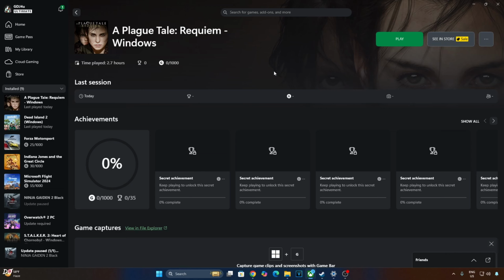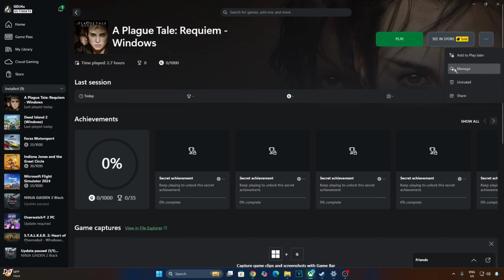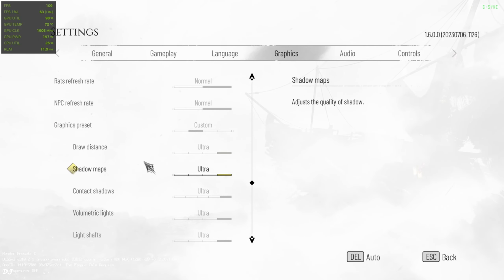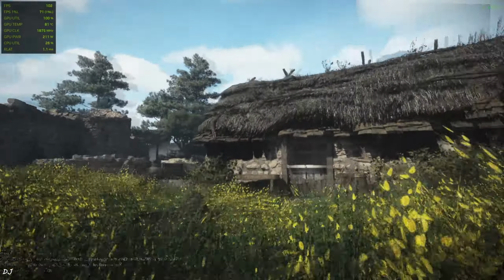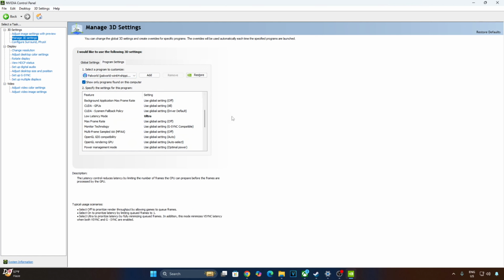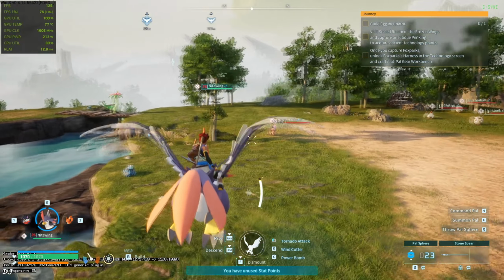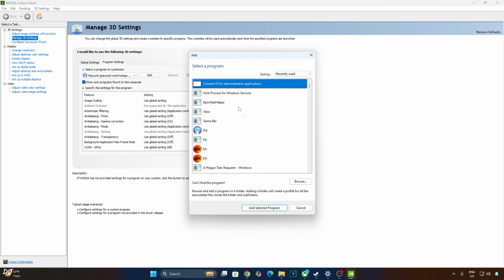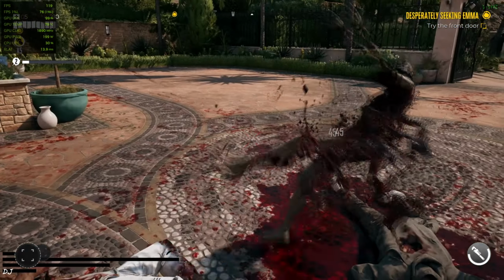Palworld , Plague Tale Requiem & Dead Island 2 DLSS 4 Upscaler + FSR Frame Gen Guide | ALL RTX GPUs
Palworld , A Plague Tale Requiem & Dead Island 2 PC Gameplays using Optiscaler FSR Frame Generation Mod , recorded using OBS , Geforce Hotifix GPU driver version 572.16 . Mic used is Redgear Shadow Vox . Ambient Temperature : 18 degree celsius .

Timestamp :

- Introduction : 00:00
- PC Gamepass : 00:39
- Download Optiscaler Mod : 01:08
- Download DLSS DLL : 01:33
- DLSS Debug Overlay : 01:58
- Plague Tale Requiem Optiscaler Setup : 03:04
- Update DLSS Upscaler : 03:46
- Enable HAGS / VRR / VSYNC : 04:11
- Game Launch : 05:40
- Game Settings : 05:50
- DLSS Debug Overlay Info : 06:27
- Optiscaler Settings : 06:43
- Gameplay [No Frame Gen] : 07:45
- Enable FSR Frame Gen : 08:08
- Optiscaler Debug View : 08:30
- Gameplay [FSR Frame Gen On] : 09:04
- Palworld DX12 Mode : 10:06
- Optiscaler Setup : 10:47
- Update DLSS Upscaler : 11:19
- Enable LLM / VSYNC : 11:46
- Game Launch : 12:23
- Game Settings : 12:37
- Optiscaler Settings : 12:51
- Gameplay [No Frame Gen] : 13:10
- Enable FSR Frame Gen : 13:51
- Optiscaler Debug View : 14:07
- Gameplay [FSR Frame Gen On] : 14:38
- Dead Island 2 FSR Bridge Setup : 15:22
- Update DLSS Upscaler : 16:42
- Dead Island 2 Optiscaler Setup : 17:06
- Enable LLM / VSYNC : 17:41
- Game Launch : 18:02
- Game Settings : 18:12
- Optiscaler Settings : 18:33
- DLSS Debug Overlay Info : 18:56
- Gameplay [No Frame Gen] : 19:09
- Enable FSR Frame Gen : 19:39
- Optiscaler Debug View : 19:51
- Gameplay [FSR Frame Gen On] : 20:13

My PC Specs :

- 1 TB EVM Nvme Gen 3 SSD
- 2 TB Seagate Firecuda
- 4TB Crucial P3 Plus Nvme Gen4 SSD